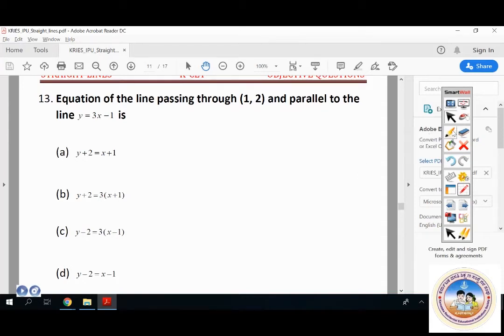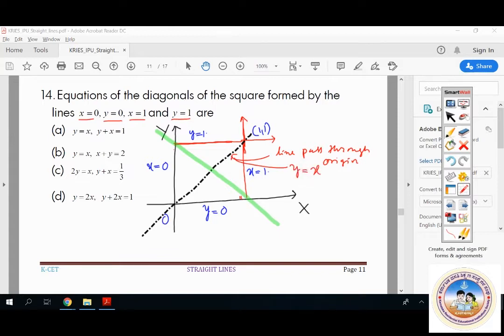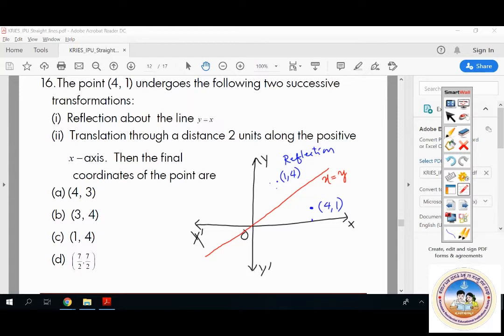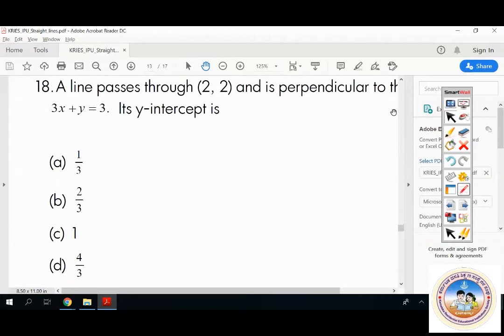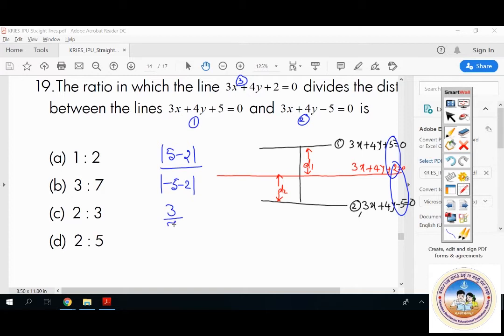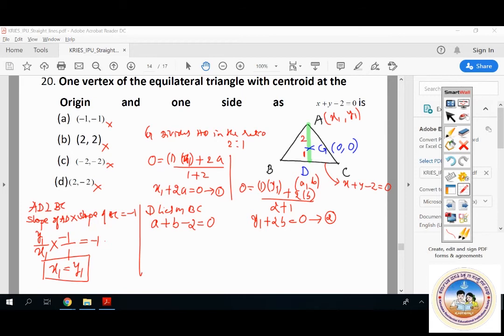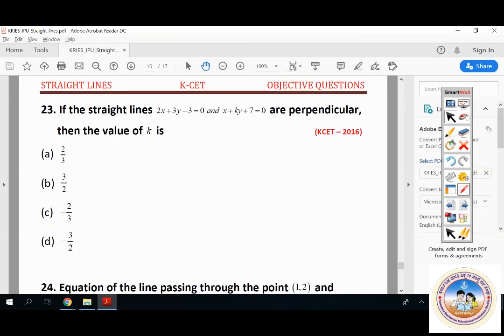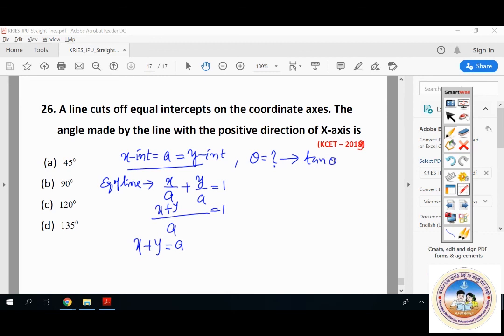K-CET MATHEMATICS | STRAIGHT LINE MCQs II | 07 07 2020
K-CET MATHEMATICS | STRAIGHT LINE MCQs II | 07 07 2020 @Karnataka_KREIS_Schools